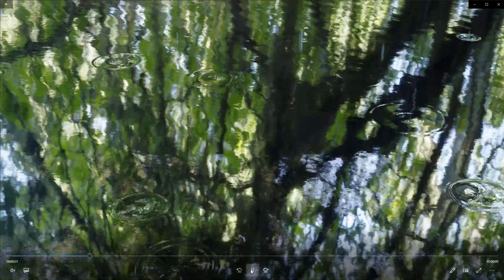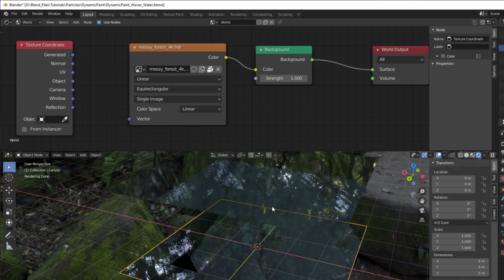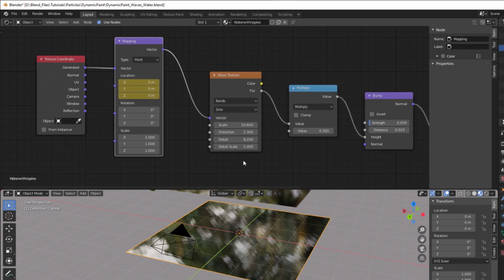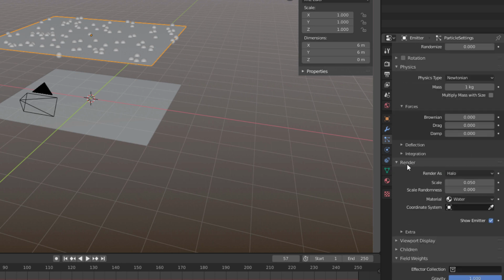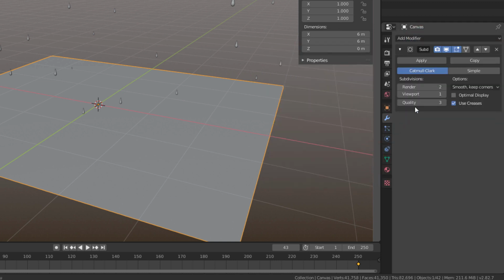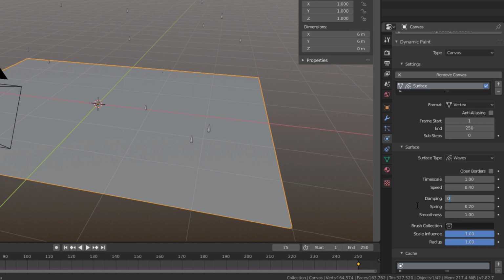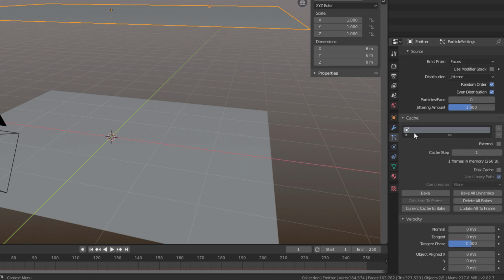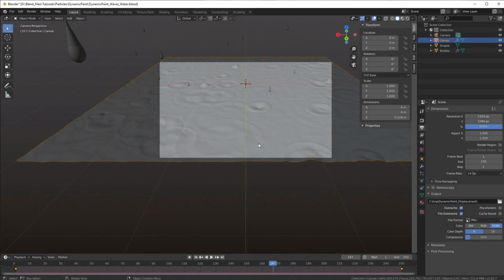Rain and water ripples using Blender and Dynamic Paint.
This is on request, since so many people would like to know how I did the rain animation.
It is not done for Youtube, but is a Udemy session so I take some things for granted that people already know (this is like session 28 on that course).
However, I think it will work for you here as well.